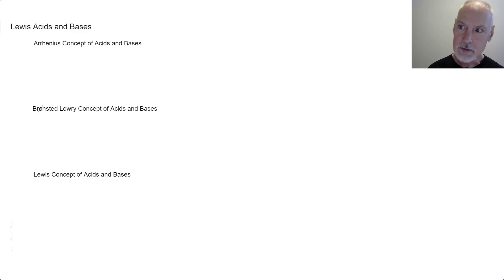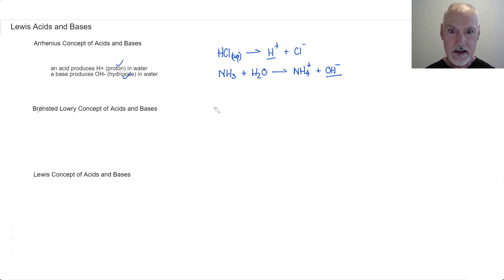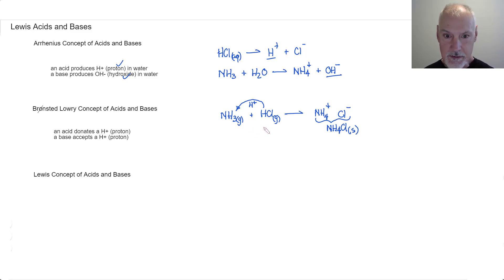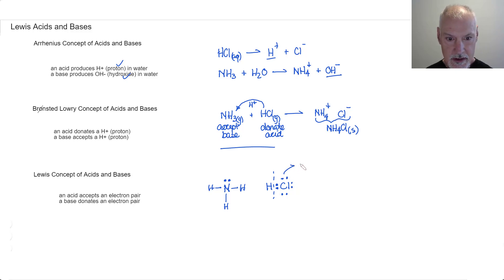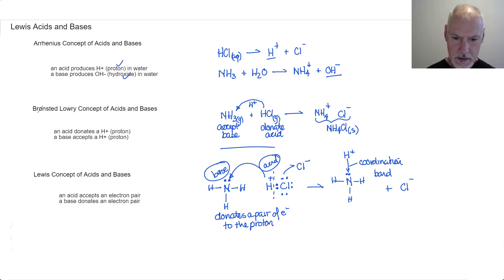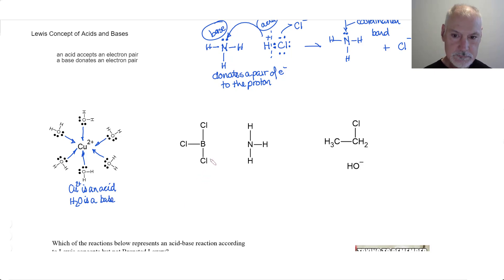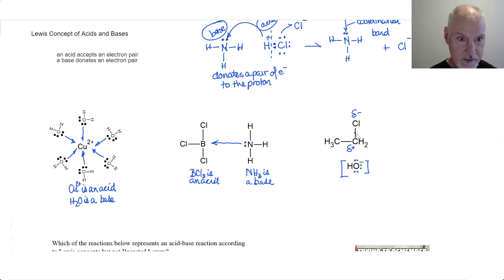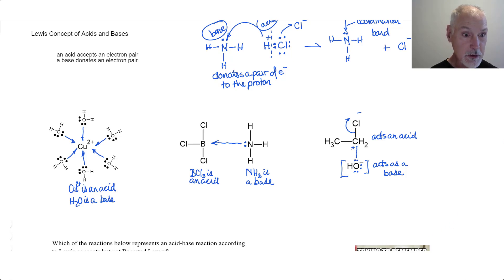Reactivity 3.4.6 HL Lewis Acids [IB Chemistry HL]